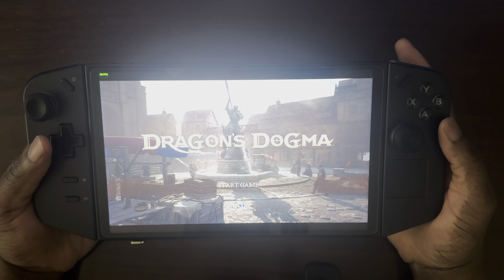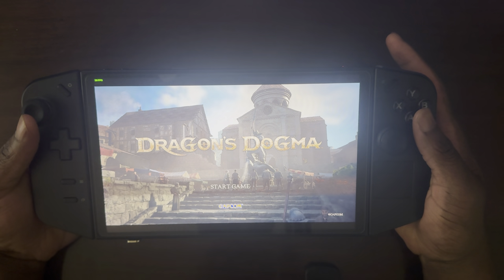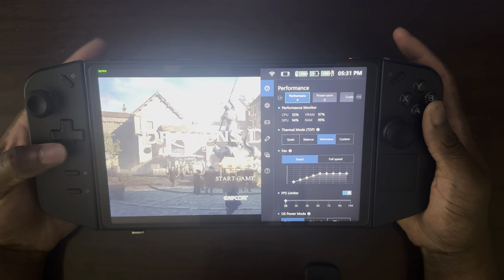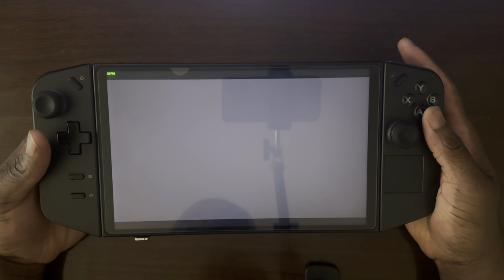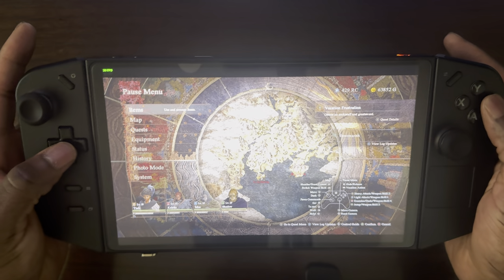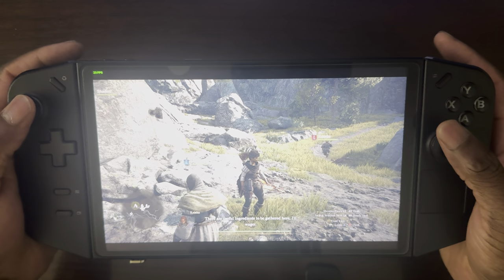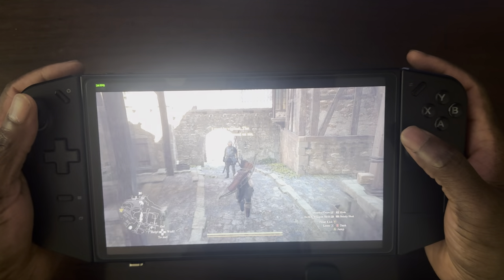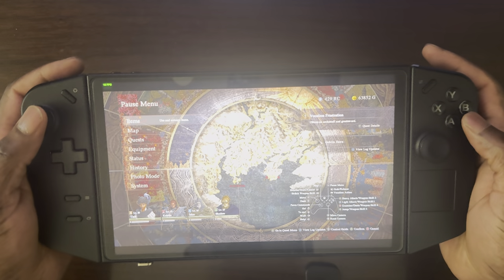Dragons Dogma 2 on the Lenovo Legion GO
In this video we take a look at the gameplay performance of Dragons Dogma 2 on the Lenovo Legion go, and the best settings I settled on to make the game playable.